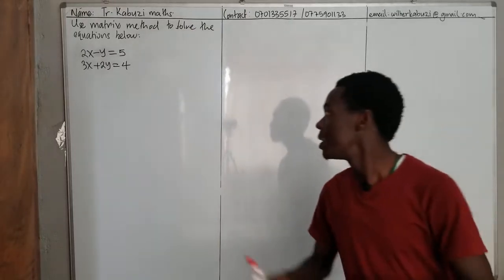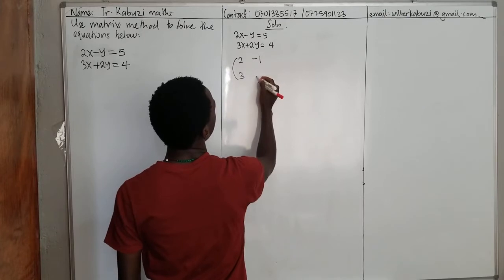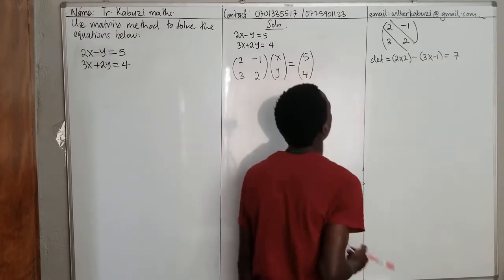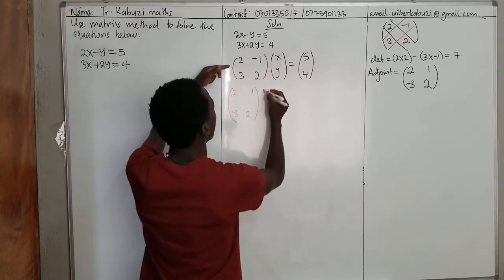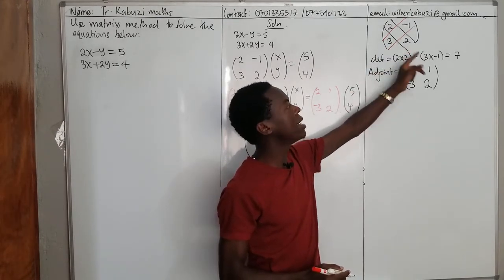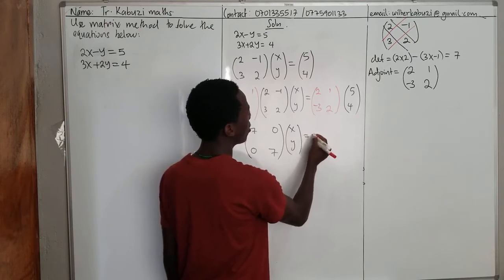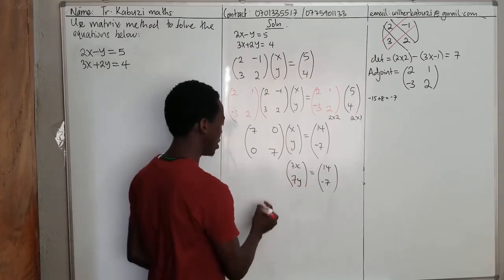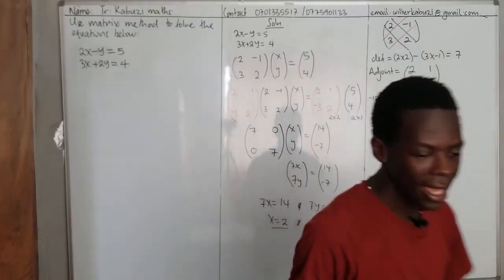Matrix method to solve 2 equations.........